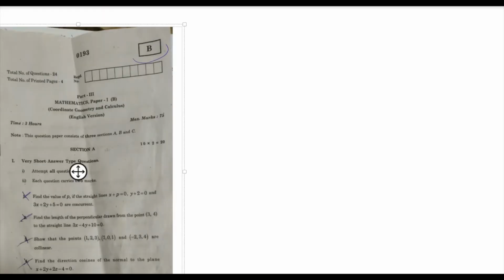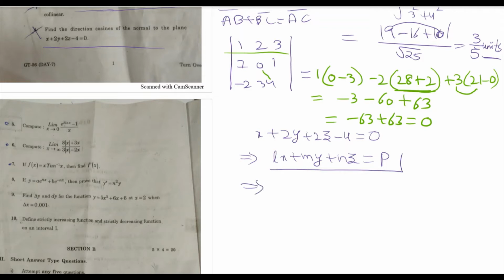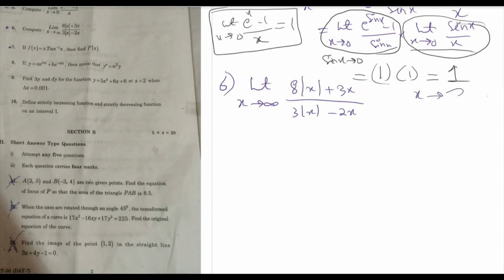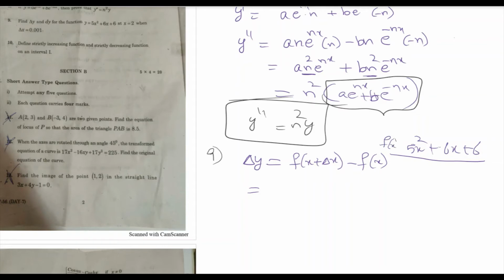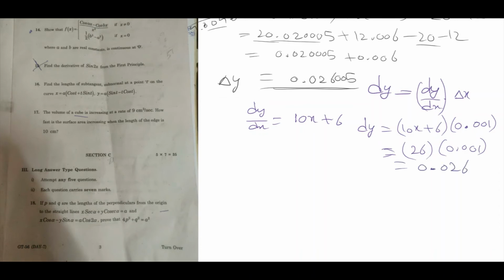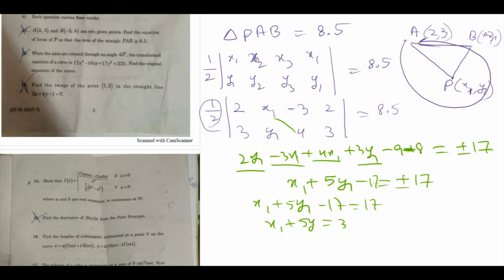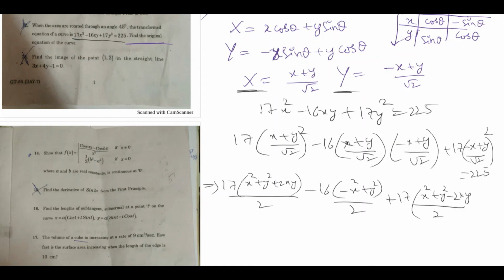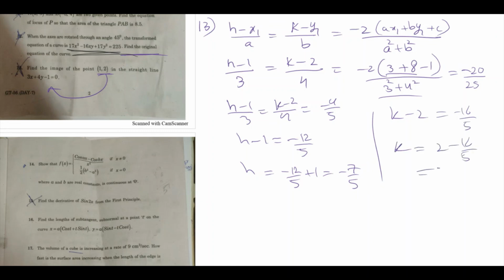Telangana state intermediate I-B 2020 board exam solutions(part- I)